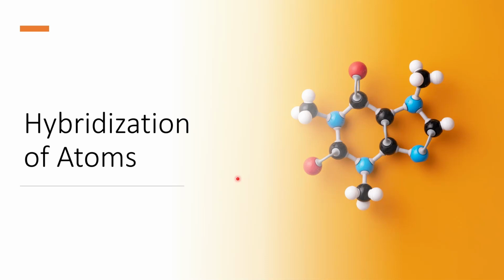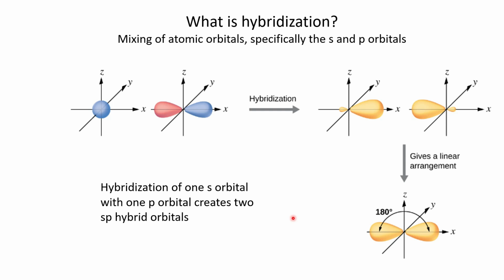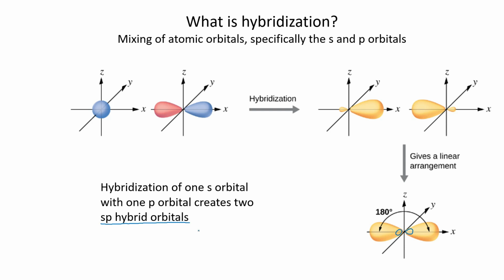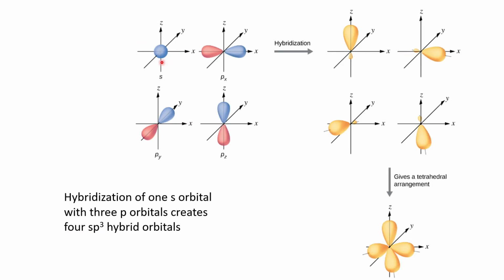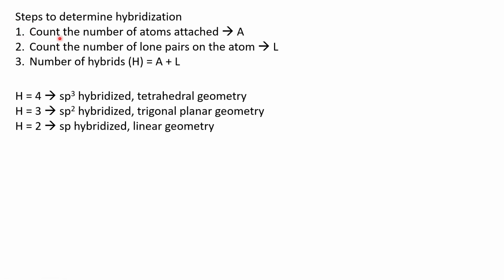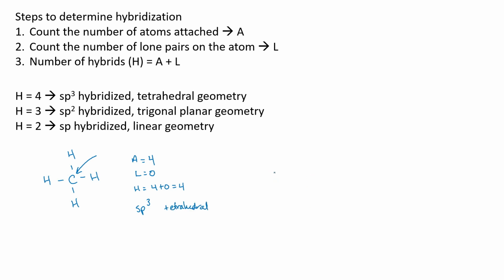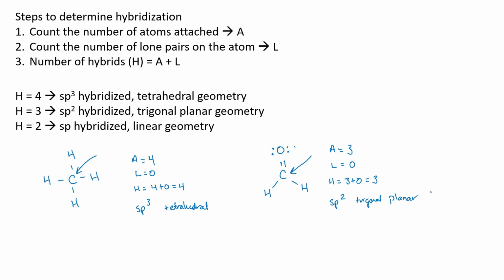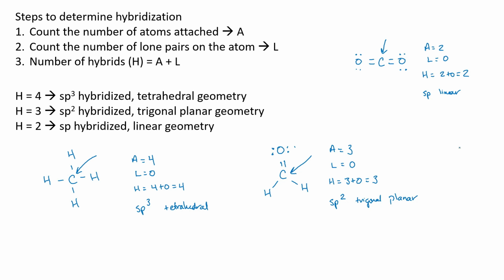Hybridization of Atoms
Predicting hybridization helps us predict electronic geometry with can help us predict how molecules behave. In this video we are going to mix the s orbital with the p orbitals to create hybrid orbitals.

Images via Open Stax: Atoms First textbook.